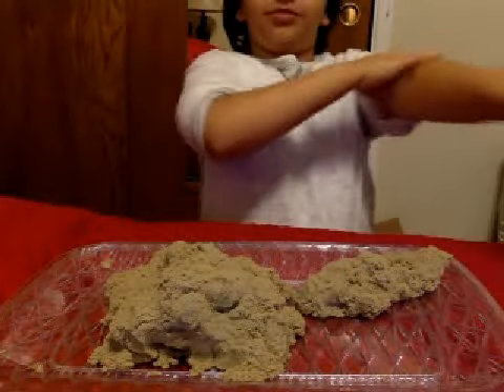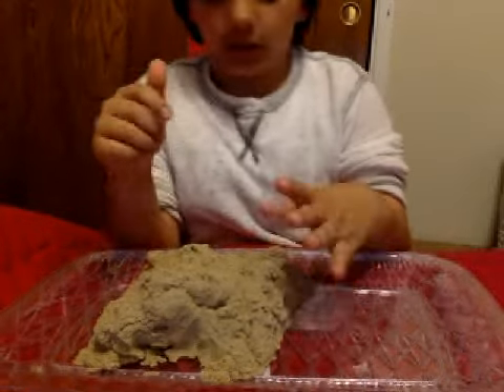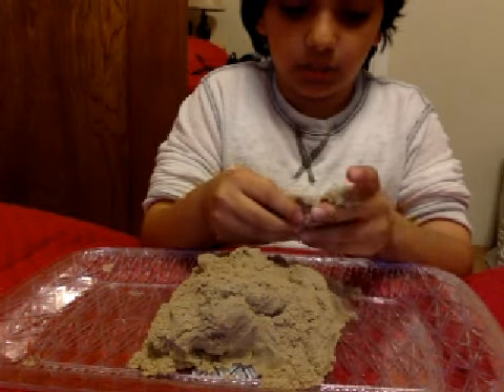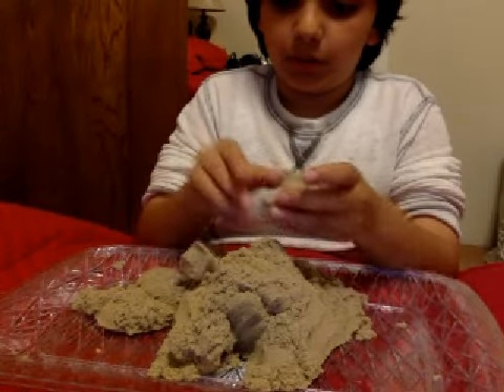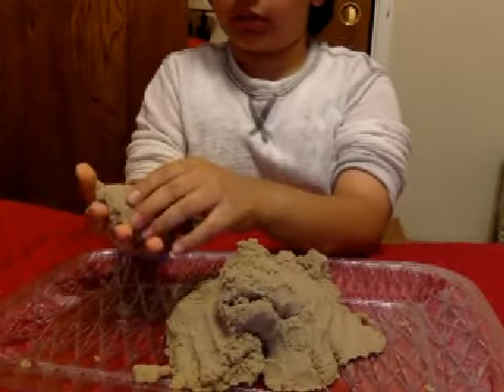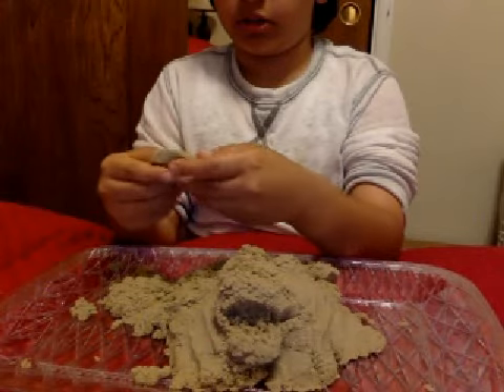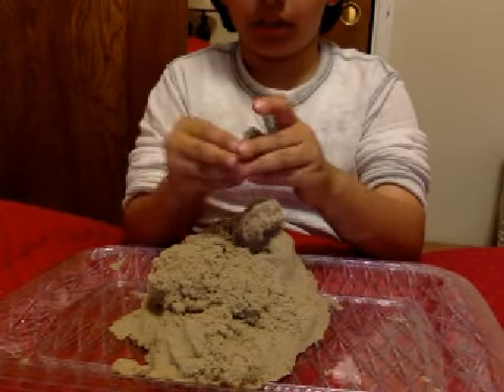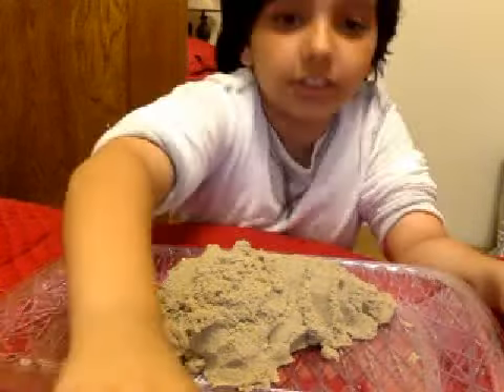Review Product Of SAND from Vat19.com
Hope you guys like the review!!!